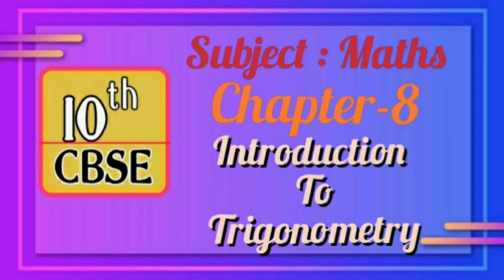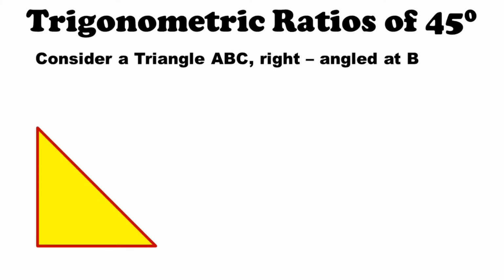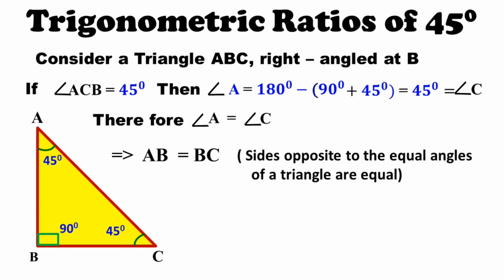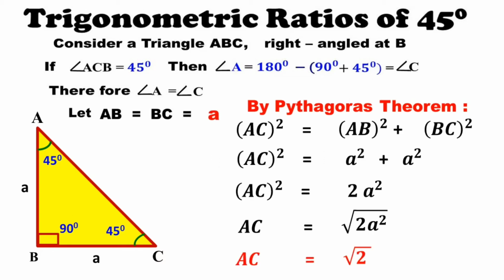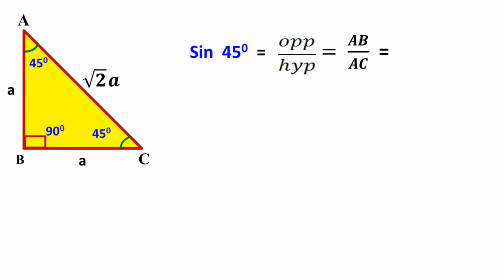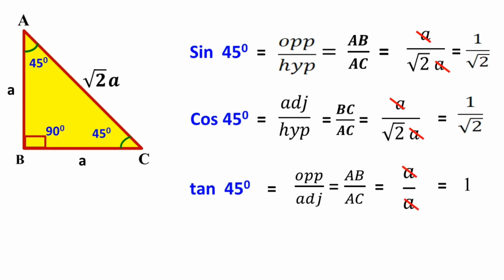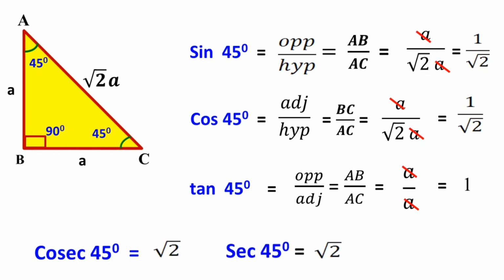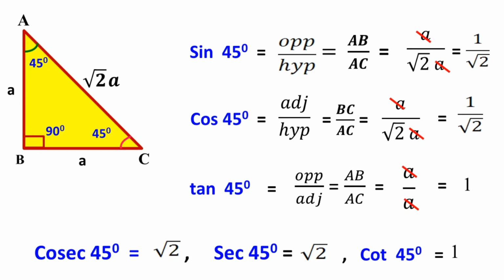Chapter- 8 | TRIGONOMETRIC RATIOS OF 45° | Class-X STD CBSE || NCERT SOLUTIONS